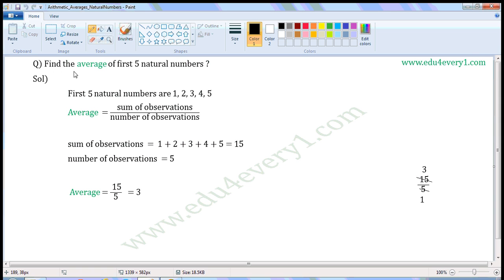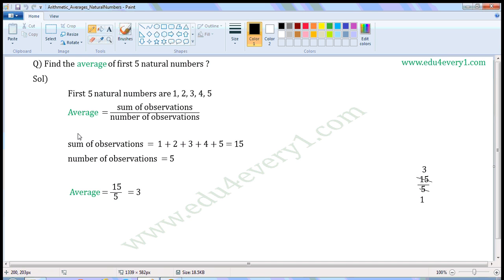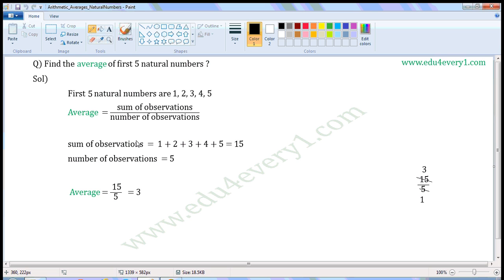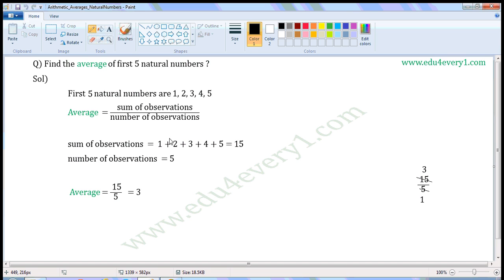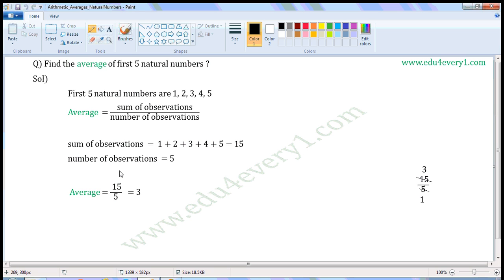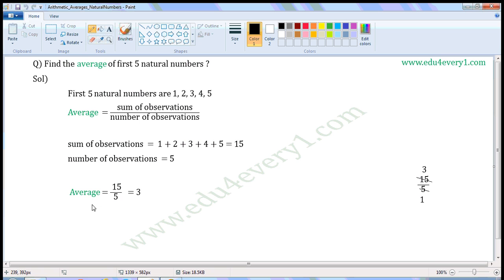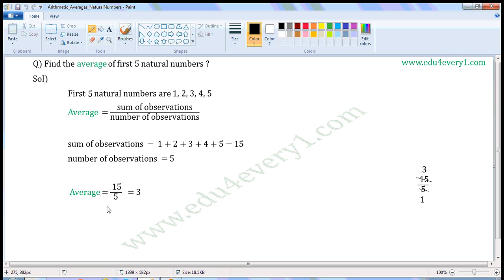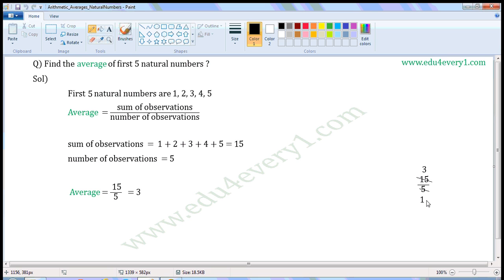average of first five natural numbers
videos on basics of maths  --- averages